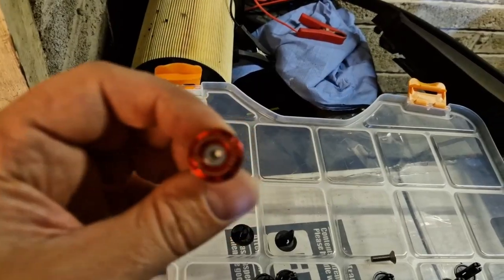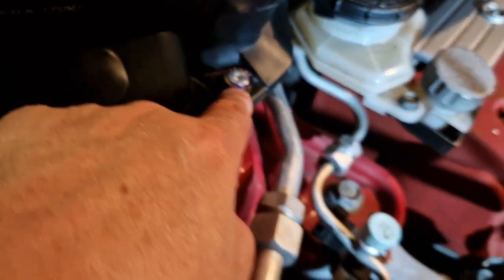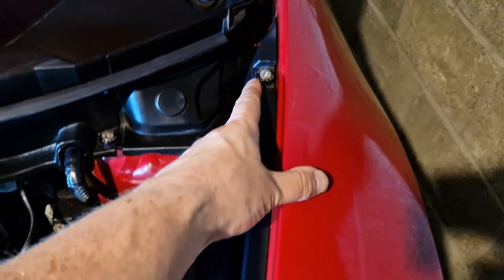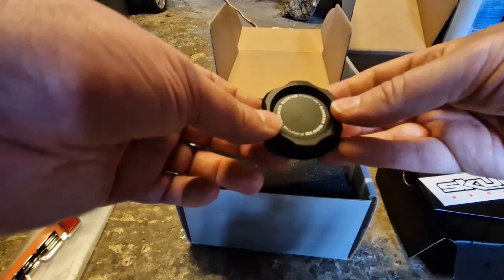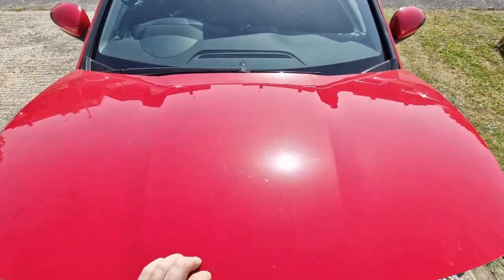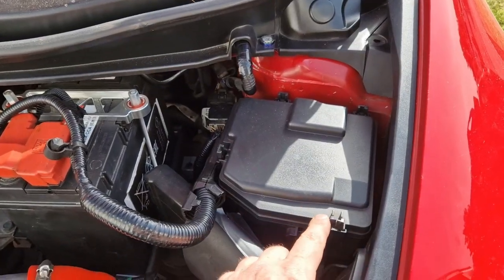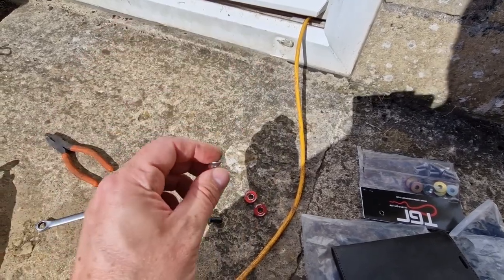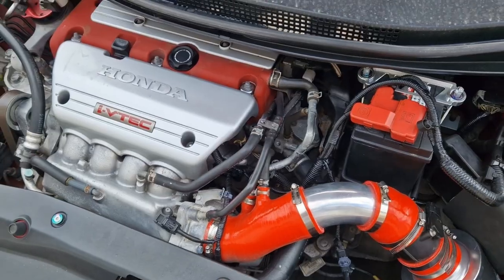FN2 Engine Bay | Bonnet Struts | Dress Up Washers | Skunk2 Oil Cap | Honda Civic Type R Mk 8 Gen CTR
Time to install the neochrome dress-up washers from TGR Motorsports to match my awesome wheel nuts.

I have also bought a pair of Tactical racing bonnet struts to install along with a nice and easy Skunk2 Oil Cap.

I am slowly improving the engine bay look and will shortly be getting a custom painted rocker cover too...

This episode is another in the aesthetics series where I continue to update and personalise the appearance.

There is lots more great content to come from both the FN2 and the E46 including Track days, Repairs and Mods.
For those new to my channel, I try and do as much auto mechanics on my cars as possible.  I'm very obviously not a mechanic, I just have an interest in repairing and modifying cars, and track driving.
Currently, my BMW E46 330ci is my track car and my Honda Civic Type R FN2 is my daily.  The plan is to modify the FN2 with the aim of getting my racing license and turning the FN2 in to a dedicated amateur race car.
The E46 is very much a budget track build, however I am still trying everything I can to get that Castle Combe Circuit lap time down...